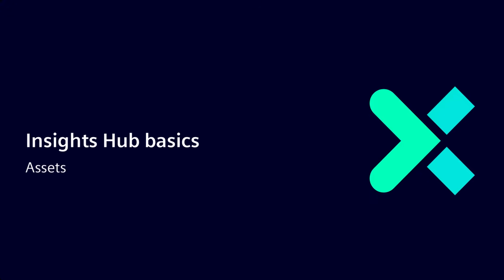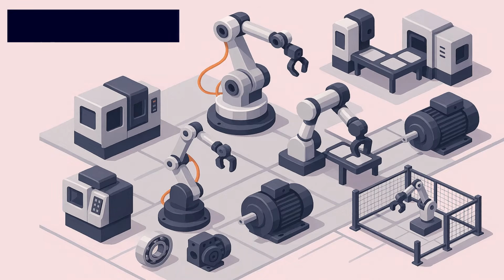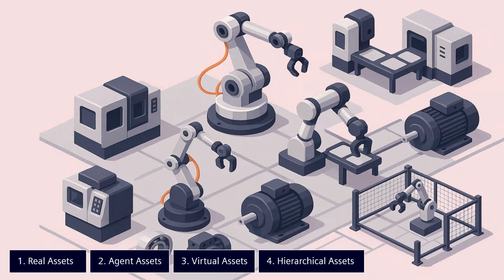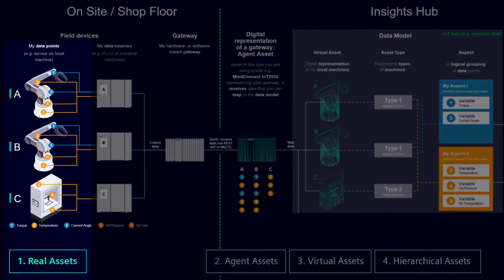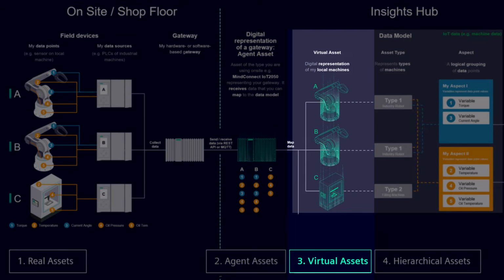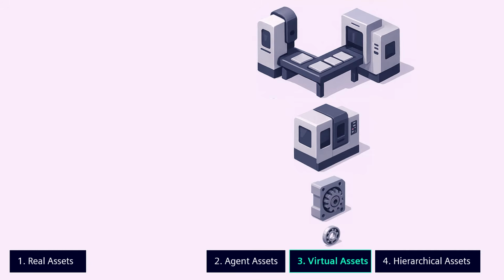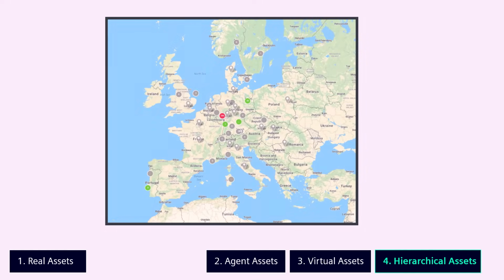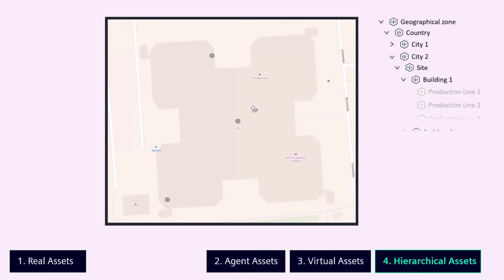Insights Hub Basics - Assets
In this video, we will describe the foundation for creating the digital twin representation of your manufacturing setup using assets in Insights Hub.

It is part of the Insights Hub Basics video series, where basic concepts and topics are presented.

Chapters:
00:00 – Intro
00:34 – What is an Asset in context to Insights Hub
00:54 – Real Assets
01:04 – Agent Assets
01:15 – Virtual Assets
01:45 – Hierarchical Assets
02:11 – Overview

Product Manager: Alex Epple
Insights Hub Documentation: Jens Kautler
Edit, video organization: Jens Kautler

Some pictures are generated by AI

Subject to changes and errors. The information given in this video only contains general descriptions and/or performance features which may not always specifically reflect those described, or which may undergo modification in the course of further development of the products. The requested performance features are binding only when they are expressly agreed upon in the concluded contract.
All product designations may be trademarks or other rights of Siemens AG, its affiliated companies or other companies whose use by third parties for their own purposes could violate the rights of the respective owner.